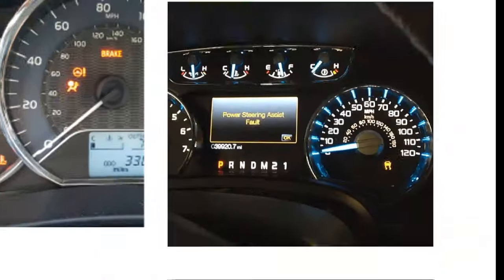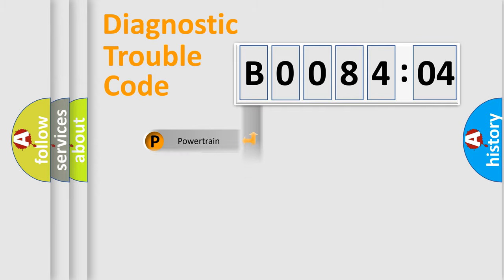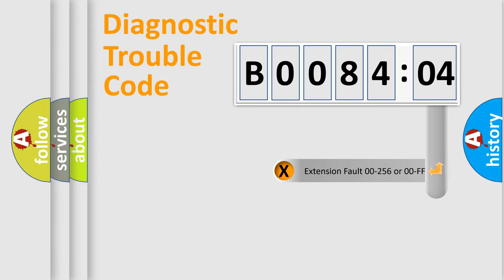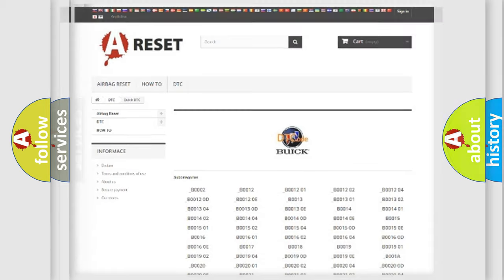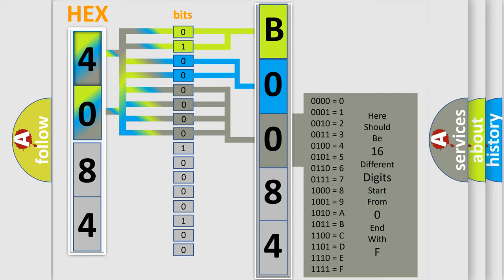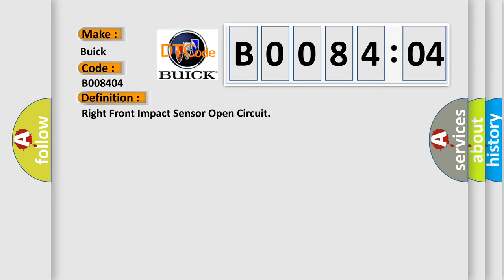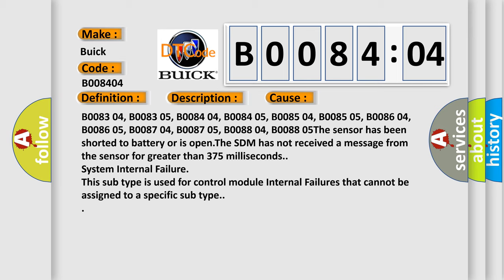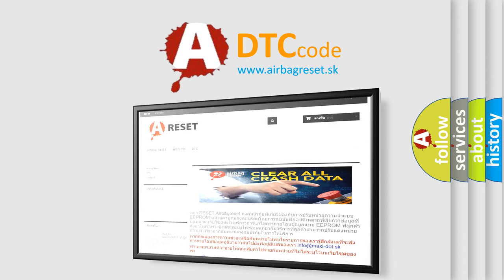DTC Buick B0084-04 Short Explanation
Contents:
0:21 Basic DTC analysis according to OBD2 protocol standard.
1:48 Insight into programming
2:58 A diagnostically understandable description of the Diagnostic Trouble Code
3:05 Basic error definition

Make:
Buick
Code:
B0084 04
Definition:
Right Front Impact Sensor Open Circuit
Description:
Ignition voltage is between 9-16 V.